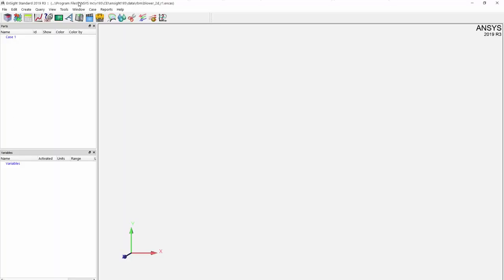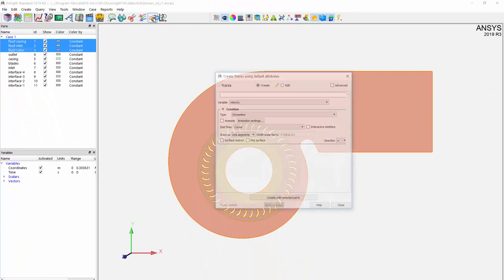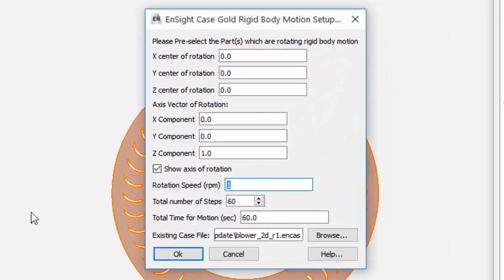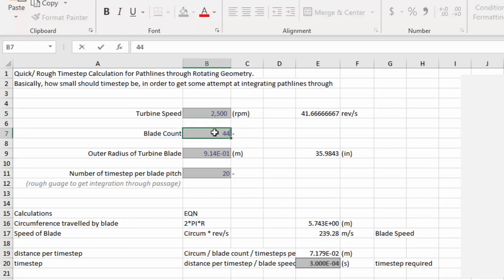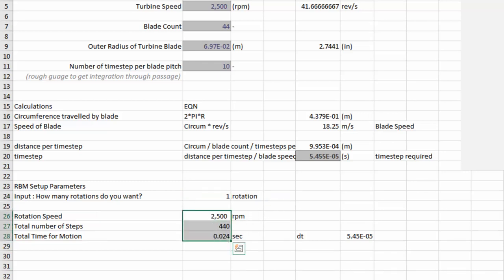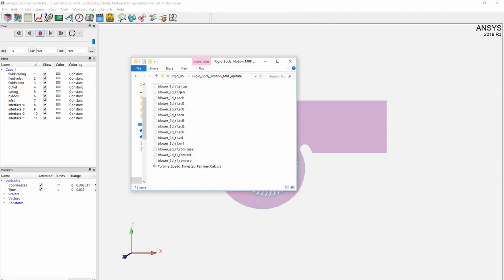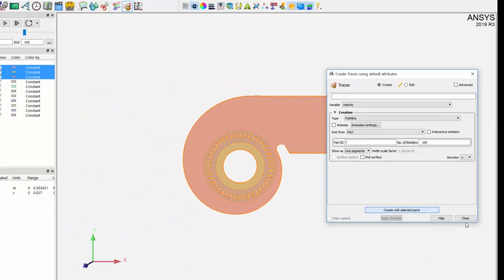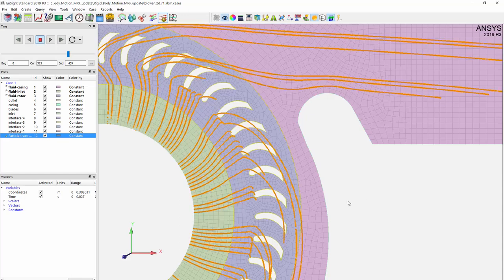ANSYS EnSight: Rigid Body Motion for Multiple Rotating Reference Frame (MRF) Solutions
This video explains how to implement EnSight's rigid body motion into CFD rotating reference frame simulations.

ANSYS users with a valid customer portal login can obtain the input files used in this video tutorial